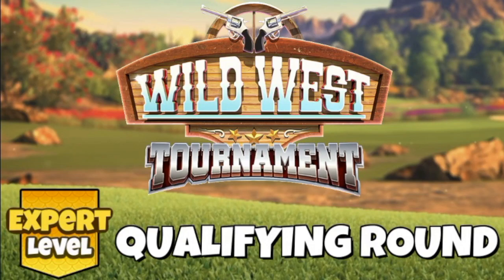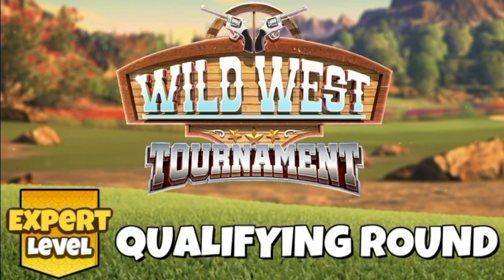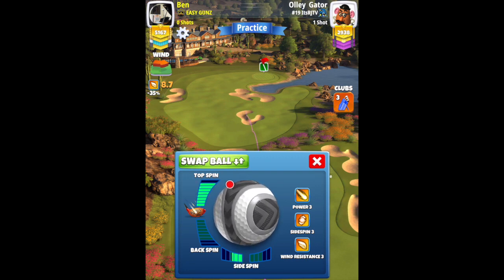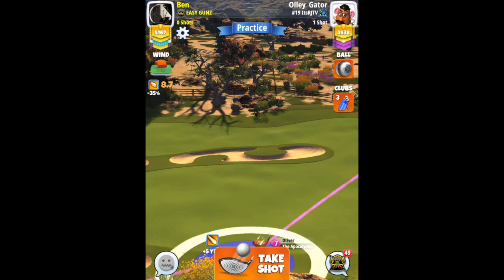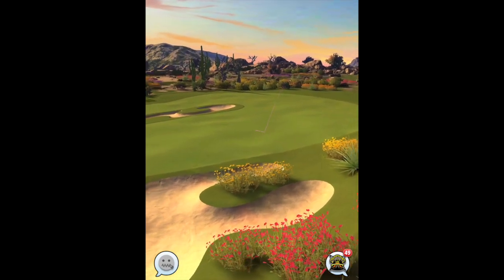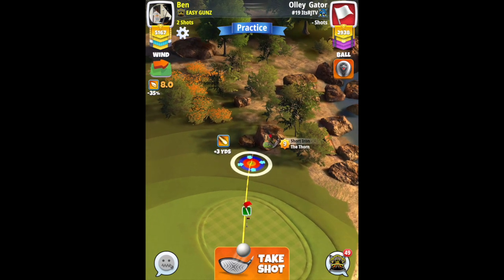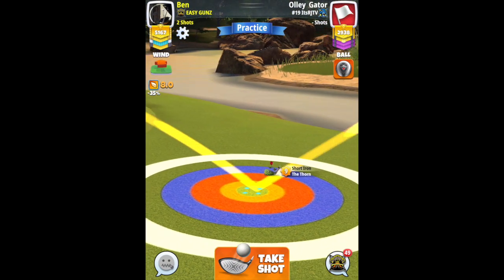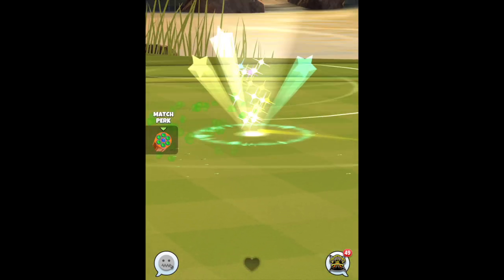Hole 1 (Eagle) - EXPERT Qualifying Round | Wild West Tournament | Wiseacre Ranch | Golf Clash Guide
Hole guide video for EXPERT DIVISION in the Wild West Tournament. We’re tackling the tournament winds of the Qualifying Round.

🌐 COMMUNITY SUPPORT? 🌐

QUICK LINKS